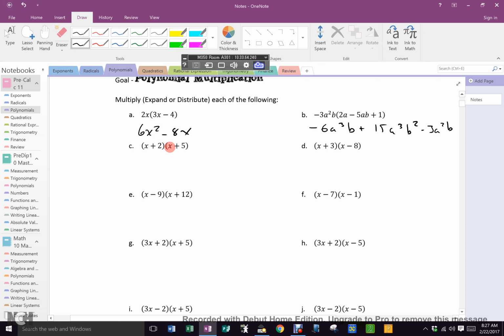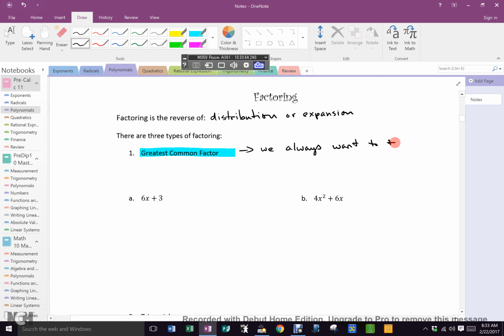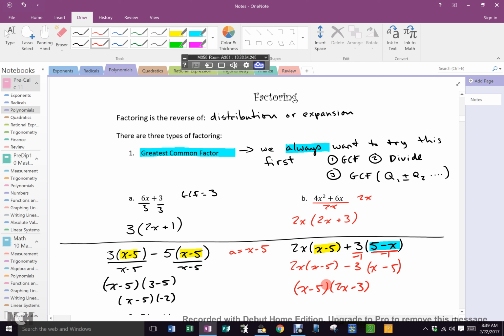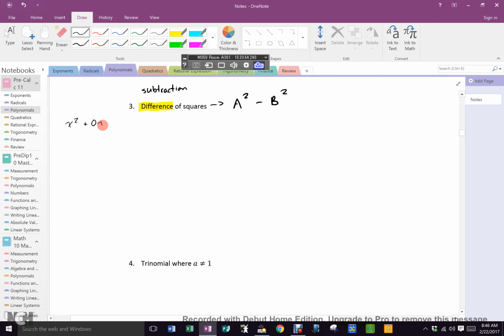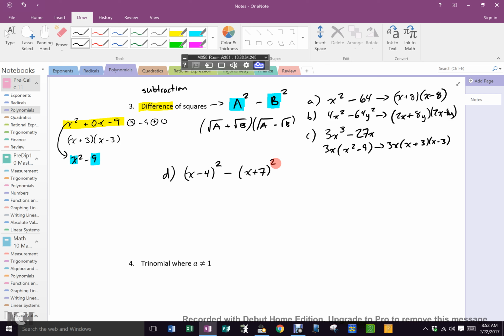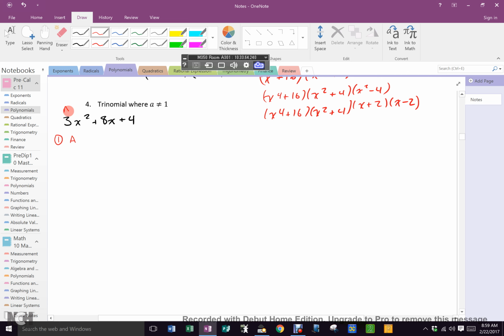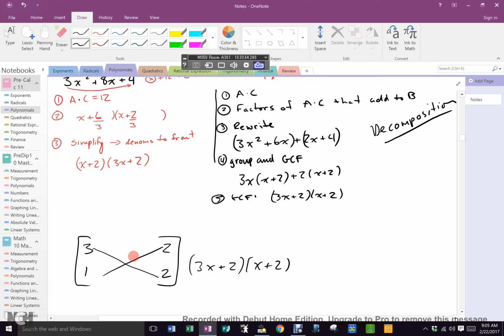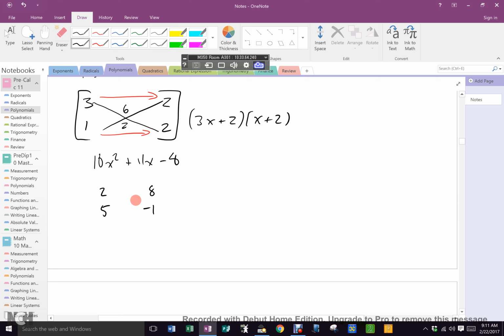Feb 22 Block A Factoring Review